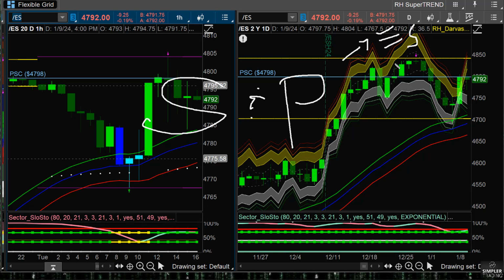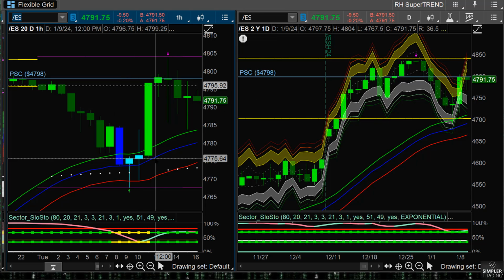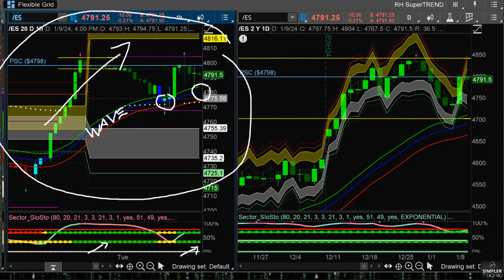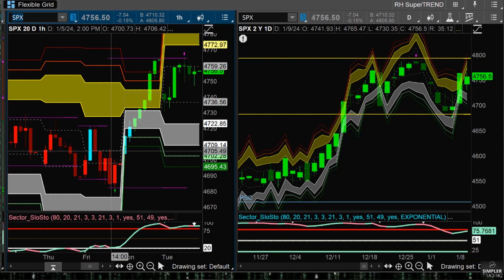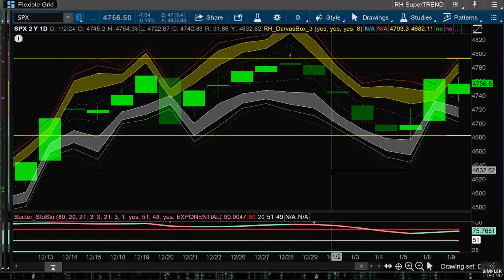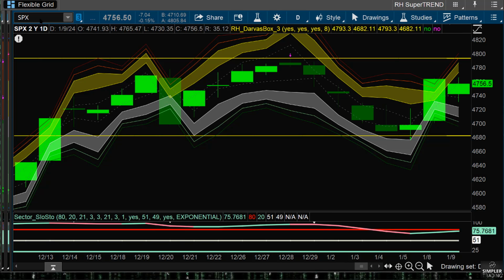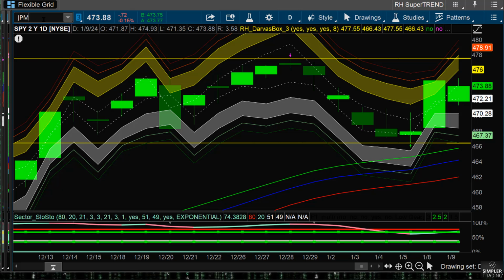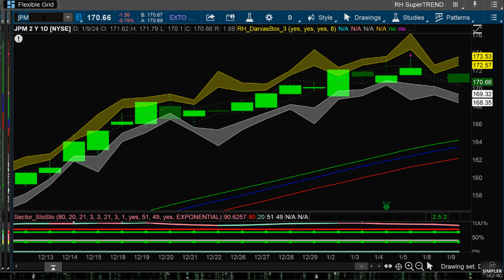Futures Trading: SPX And Other Swing Trades | Simpler Trading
Let's look at how to trade SPX by understanding the S&P in a more complete way and also the "unusual" places the trends are emerging as the new year is underway.

Raghee Horner